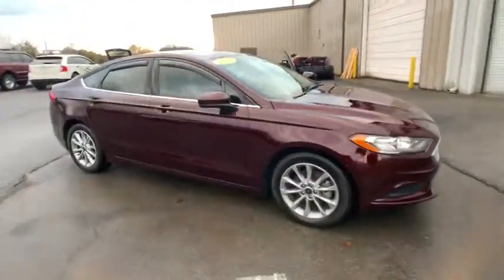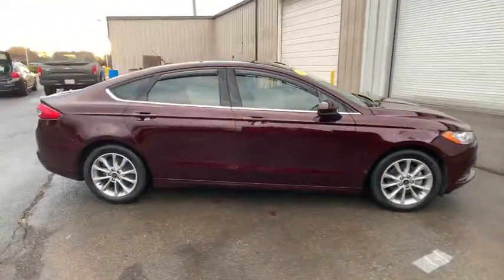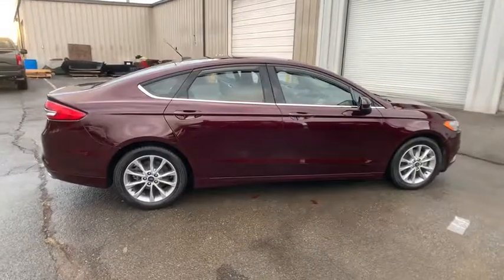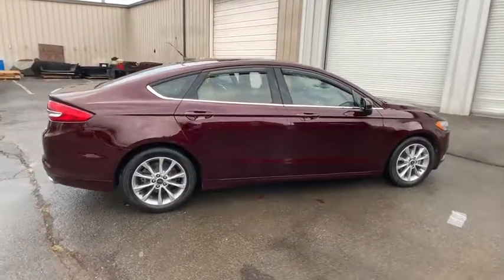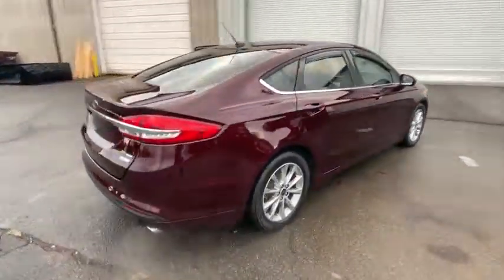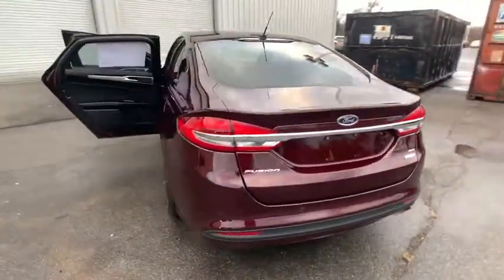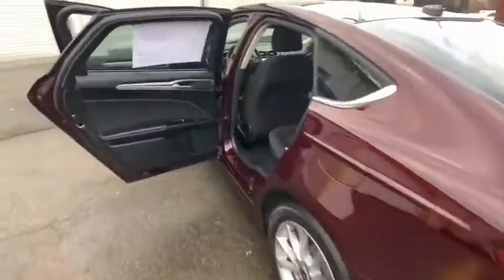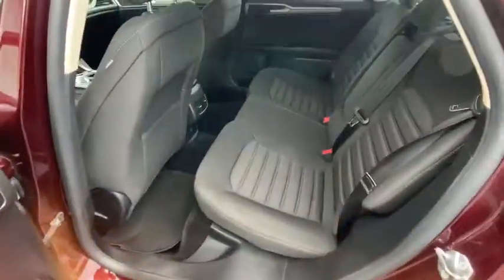2017 Ford Fusion Johnson City TN, Kingsport TN, Bristol TN, Knoxville TN, Ashville, NC 181246B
Burgundy Velvet Metallic Tinted Clearcoat U 2017 Ford Fusion available in Johnson City, Tennessee at Johnson City Ford. Servicing the Kingsport TN, Bristol TN, Knoxville TN, Ashville, NC area.

**INTERNET PRICE** Print this page and call or visit the dealership for this special price!! Don't wait. This vehicle also comes with the first year's maintenance included and won't last long!